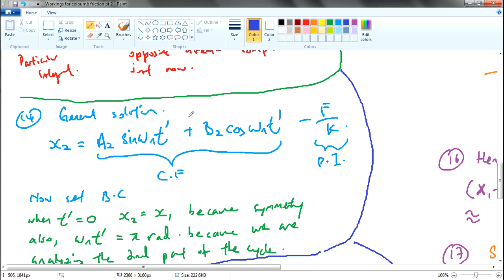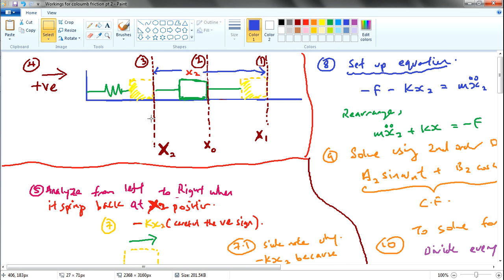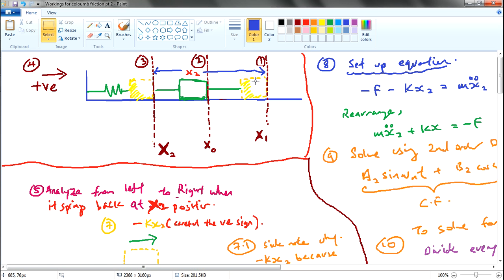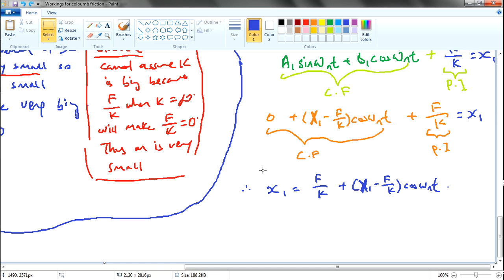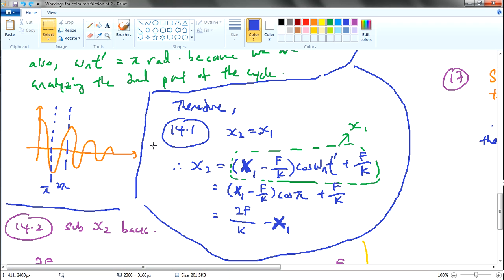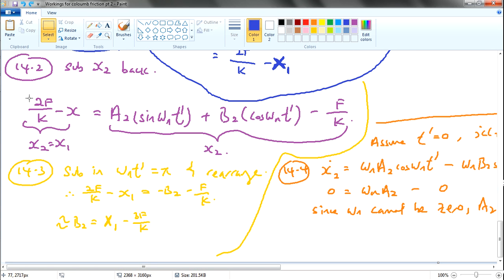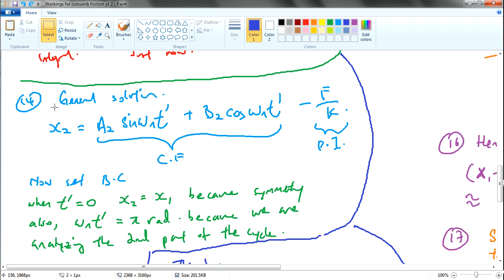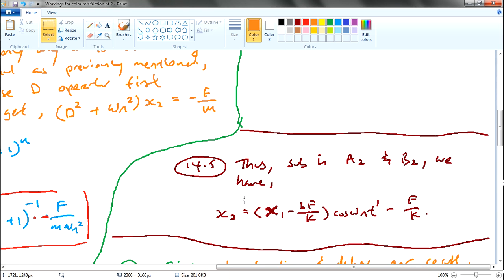Sem 2 v14L2 coulomb damping deriving general solution for spring back